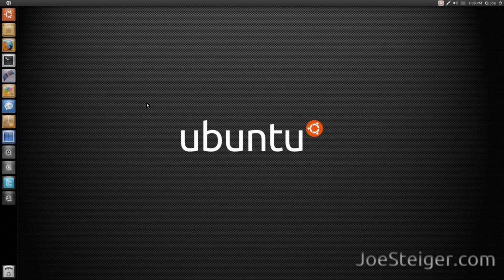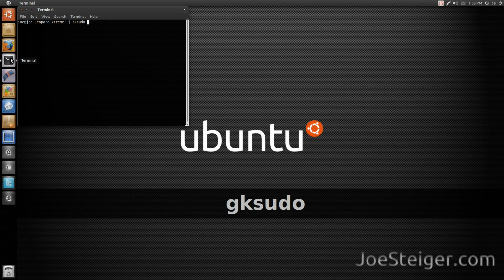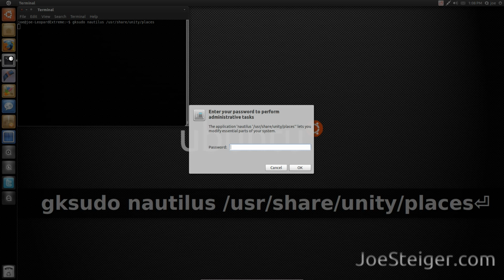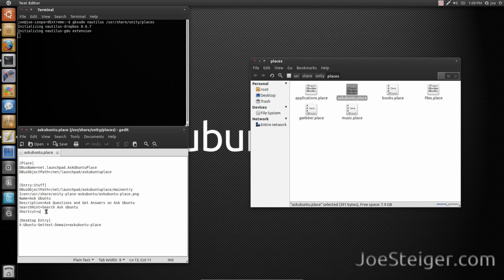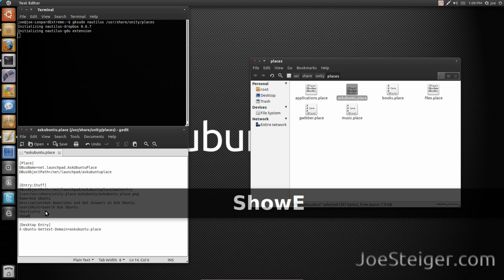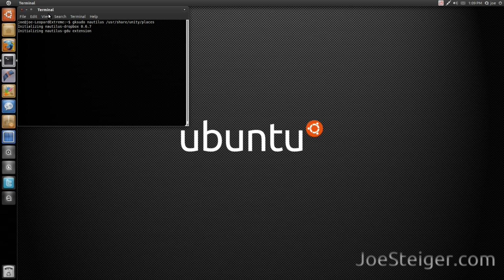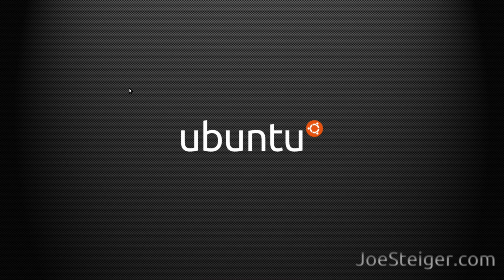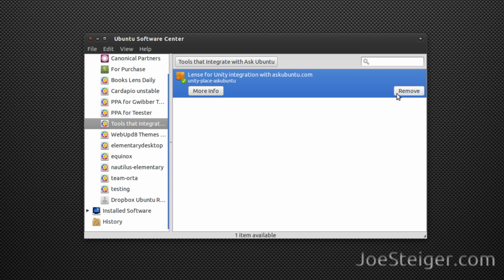Remove Unity Lens ~ Ubuntu 11.04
gksudo nautilus /usr/share/unity/places

ShowEntry=false

Alt + F2

unity --replace

ATTN: I cannot add voice to my videos because my vocal cords are paralyzed. I am using text-to-speech software to add sound to my videos.